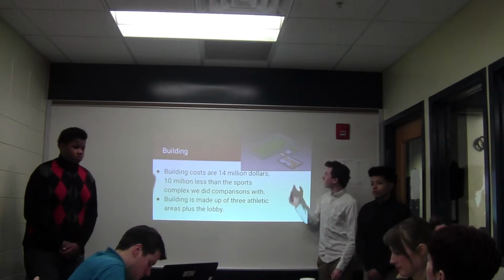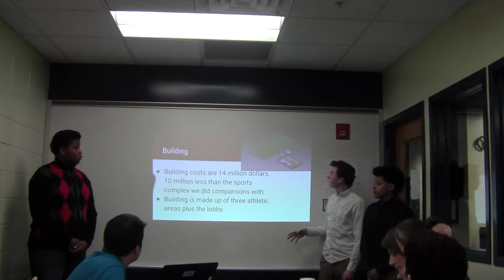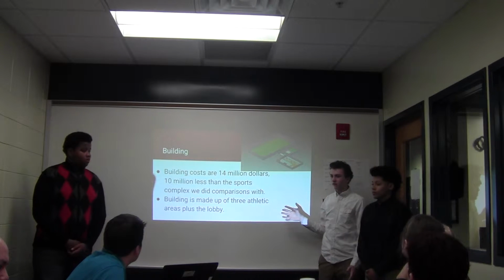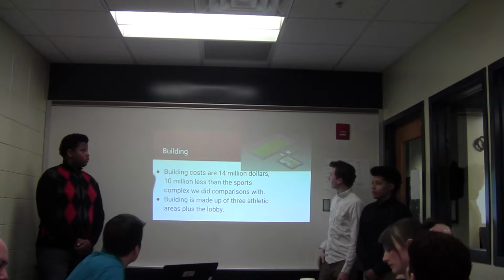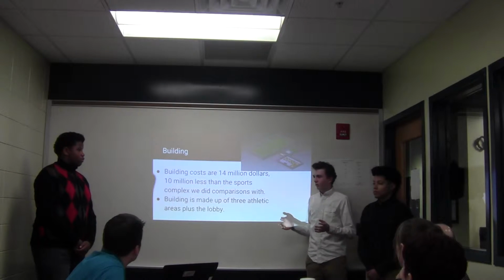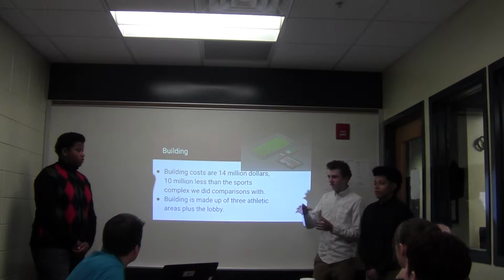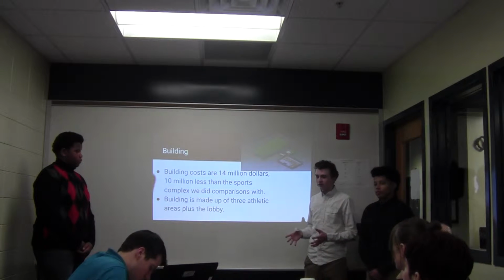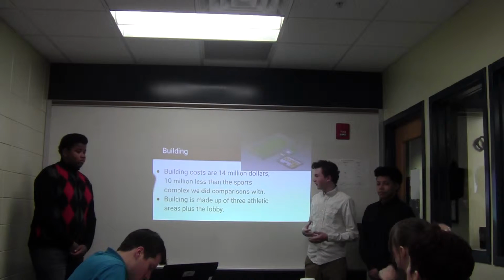Hoosier House of Sports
Freshmen World Studies students (Ben, Alphonso, Aaric and Leontae) created a multipurpose sports facility to create an opportunity for people to enjoy the opportunity to have multiple sports in one facility.